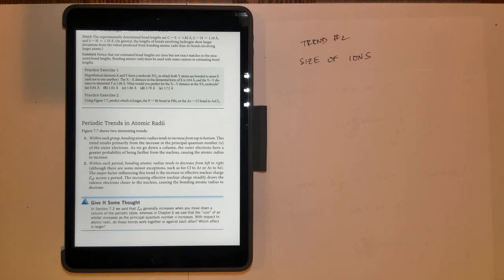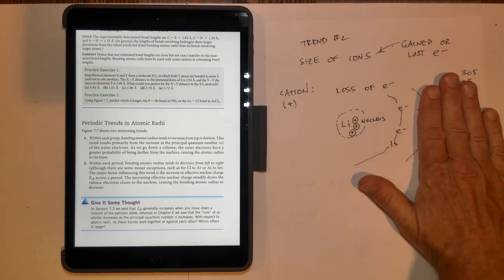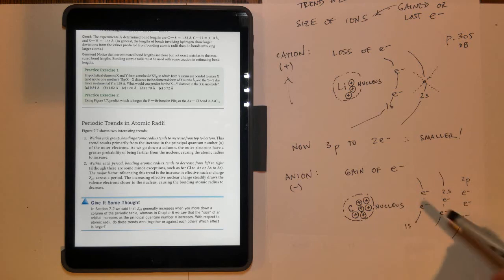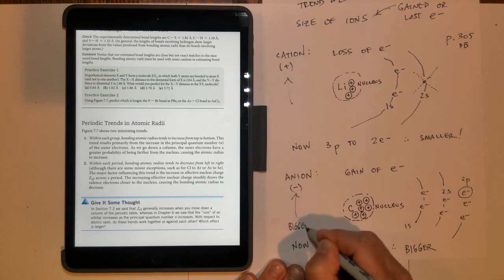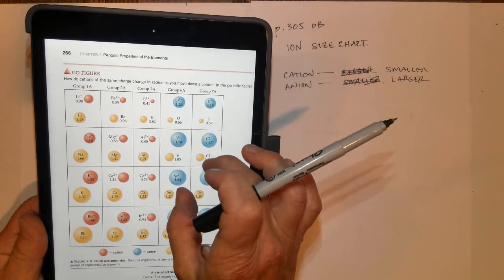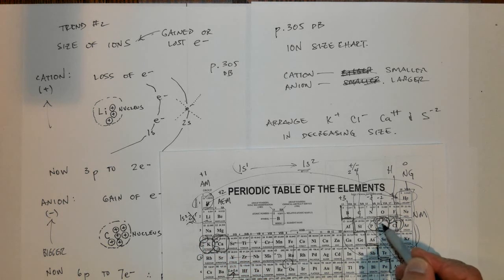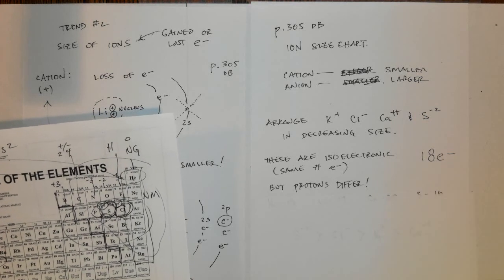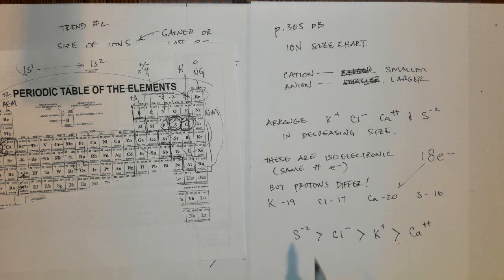Ch7.3 Part2 2020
Periodic Properties of the Elements